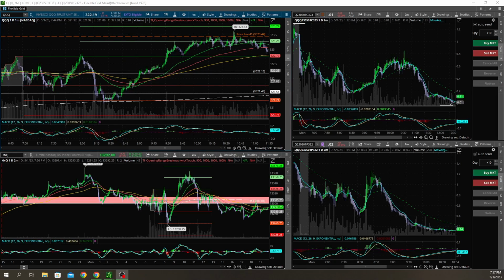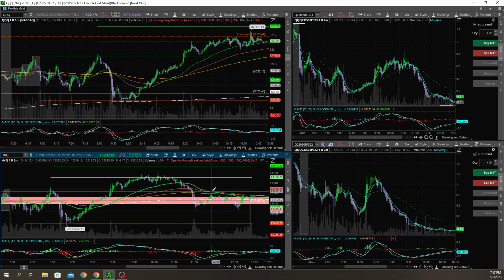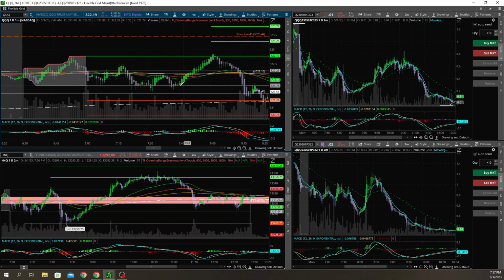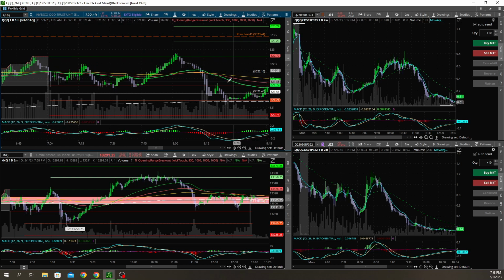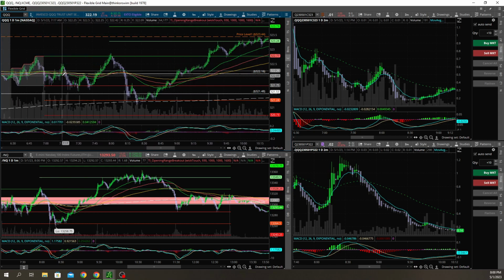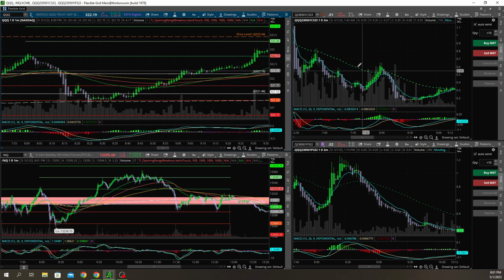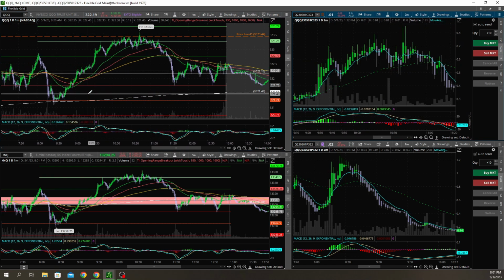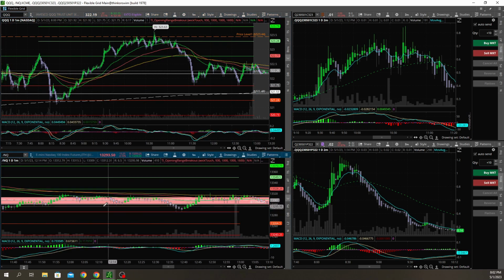Stock Market Options Entries and Talking Stock Market "Chop"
Hey everyone. I appreciate the continuous support. We are chugging along nice in the account now but, as we all know we have good and bad days. Today prompted me to talk about the phenomenon in the market we like to call "Chop" or just a choppy market not moving much. It's not always nice to trade in but, when done right it could be easy price target hits.